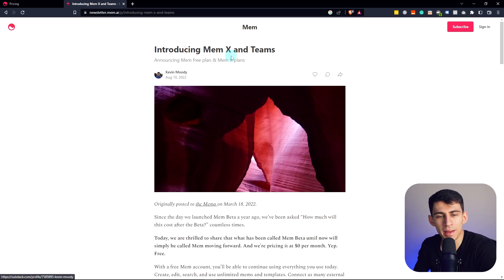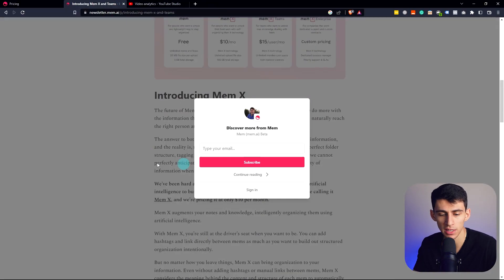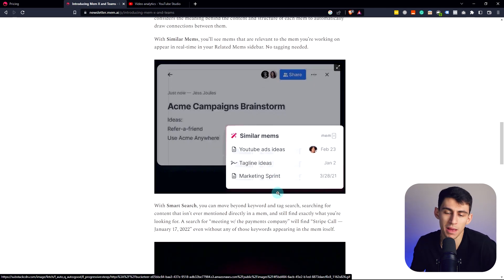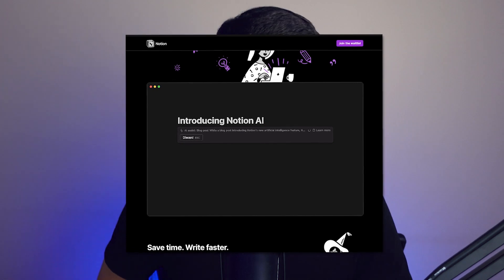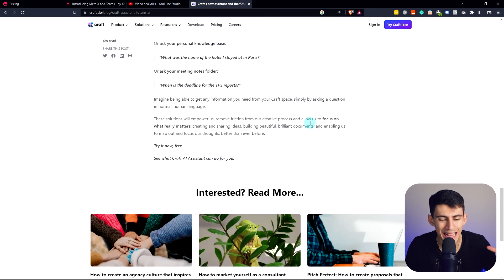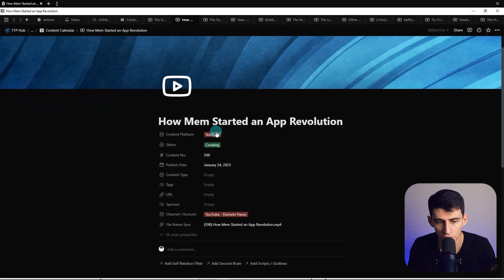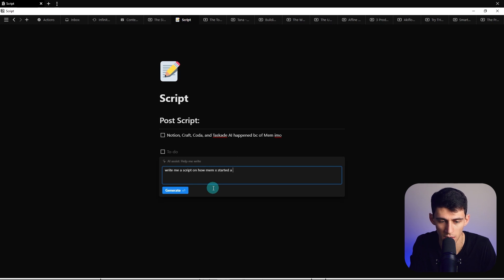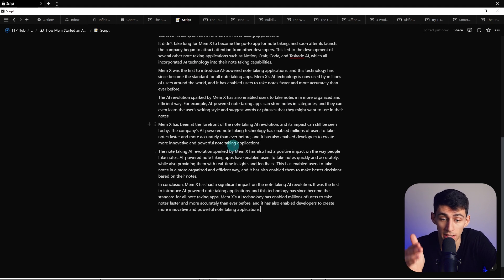How Mem Started an App Revolution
Mem X is a revolutionary new note taking tool that helped to blaze the trail for the emergence of AI-based productivity software. In this video, we'll look at how Mem X paved the way for the Chat GPT that's currently in beta. We'll explore how Mem X kicked off the concept of using AI to improve notetaking and also discuss if it's necessary to use productivity apps to get work done today.

⏰ TIMESTAMPS:
0:00 - Mem X
0:23 - Mem AI
0:57 - Softwares Implementing AI
2:21 - Companies Who Have This Are Winning